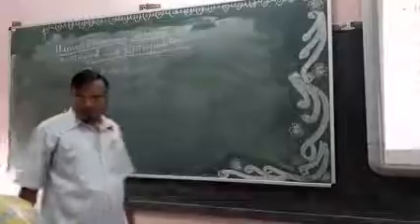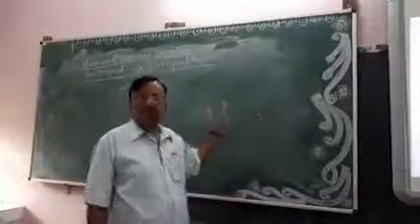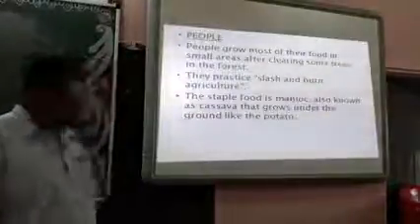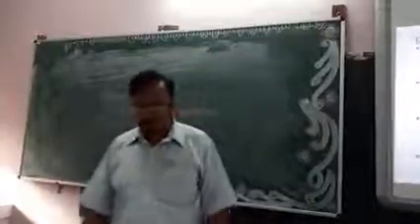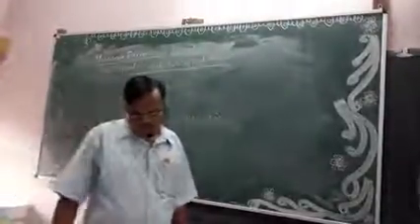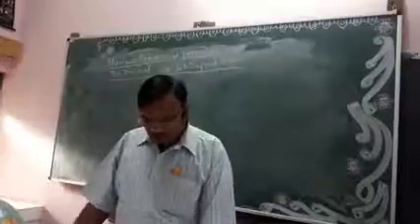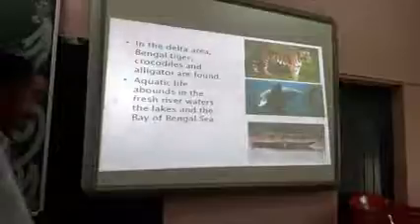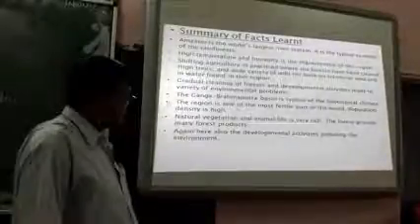Ch 8 Human Environment Interactions The Tropical the Subtropical R Geography Class 7 Our Environmen